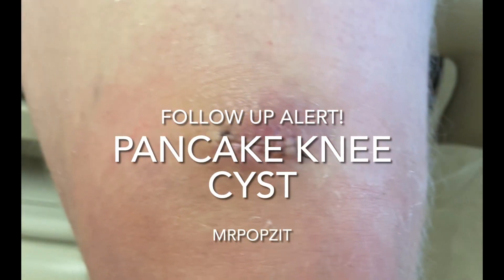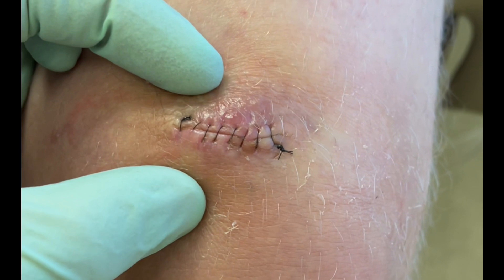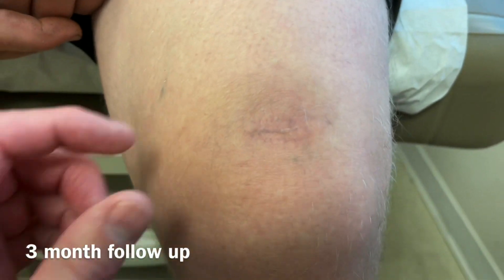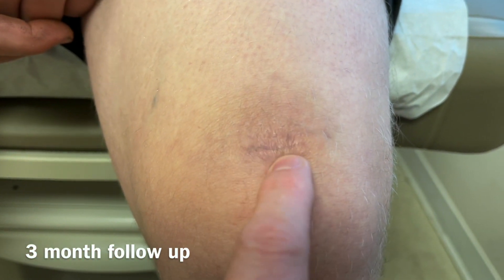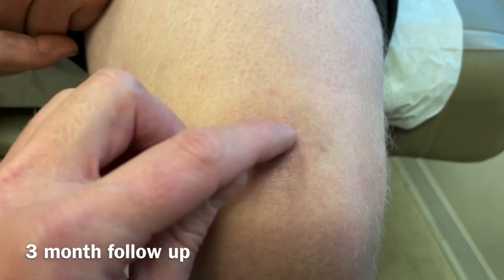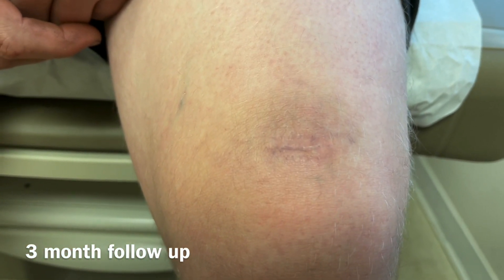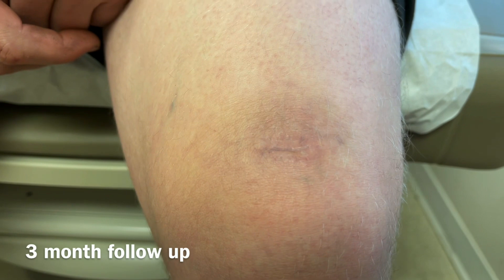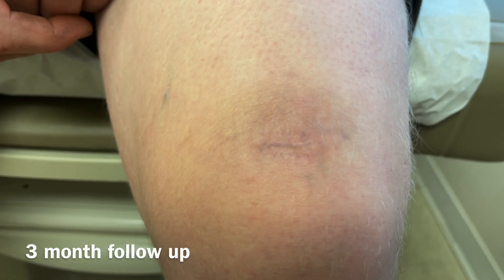Follow up Alert! Pancake knee cyst, 2 week and 3 month follow up. Original link in description.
Original procedure link above. Large cyst on knee 3 month follow up. This was a large cyst in a small space, so you can see how it flattened out like a pancake under pressure. You can also see the very large skin flakes removed from the sac. They were so packed tight they almost resembled brain tissue. This was a good one. Thanks again to my patient for sharing his procedure and coming back for follow ups! Dermatology procedure. Dermatology Physician Assistant. Knee cyst. Excision and closure. MrPopZit.